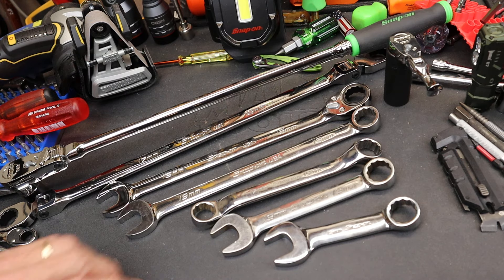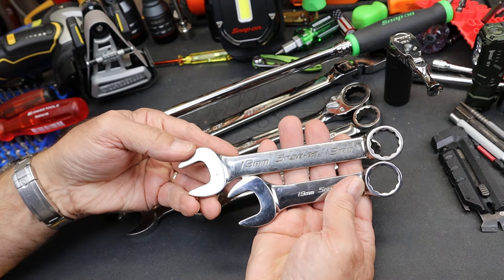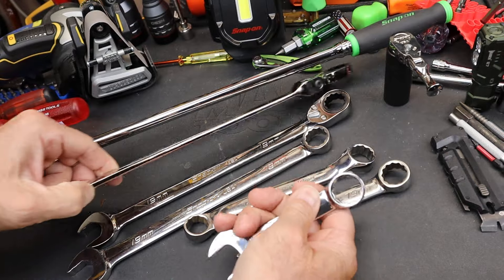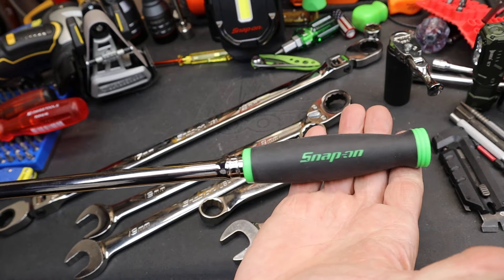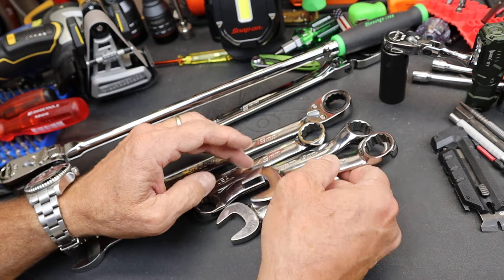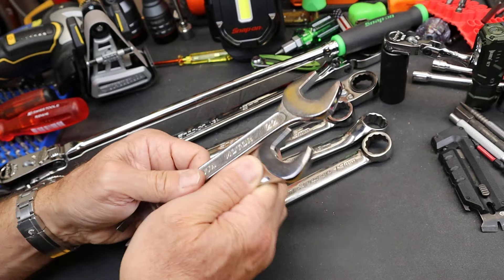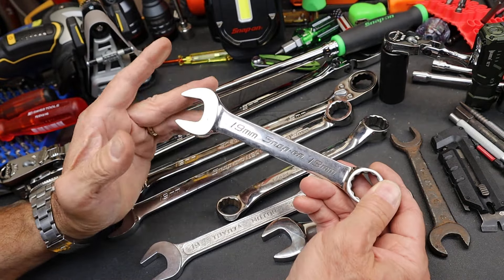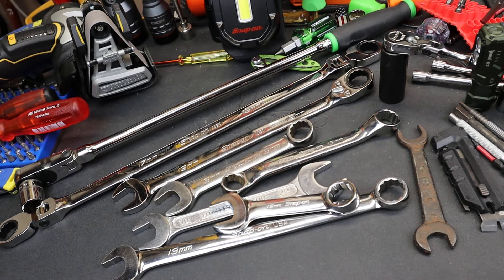Are Stubby Wrenches Still Relevant? Especially at Snap On prices! Have ratchets killed off stubbies?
Are Stubby Wrenches Still Relevant? Especially at Snap On prices! Have ratchets killed off stubbies?Ratchets are the answer to almost everything especially stubbies.